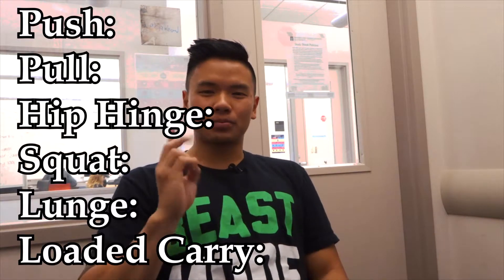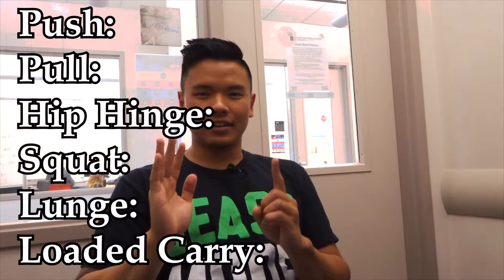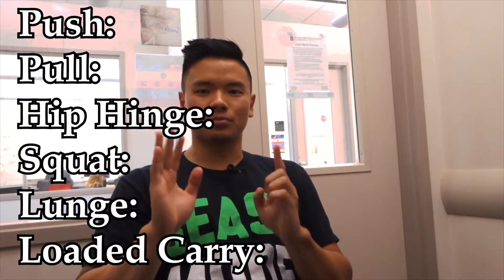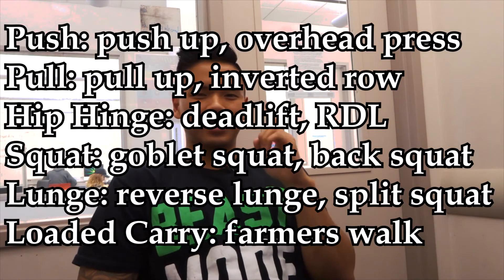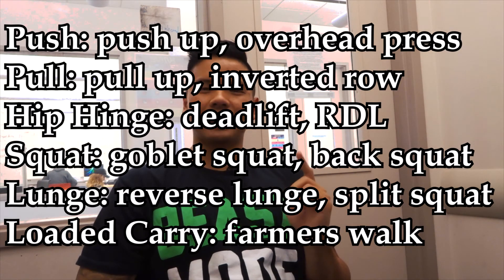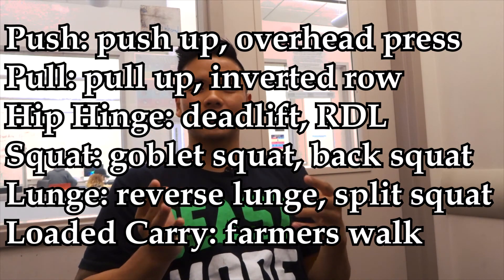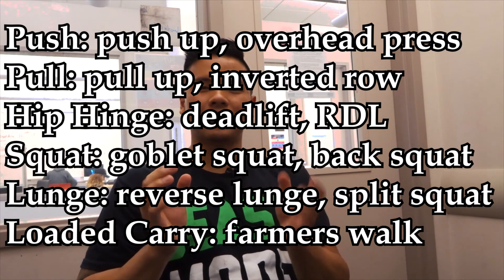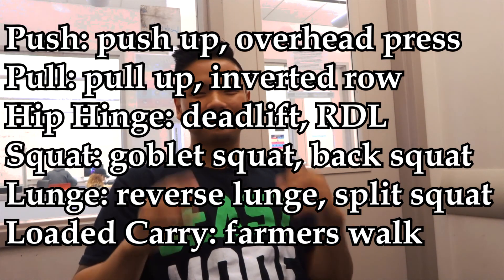Every Training Program Needs This!!! | 6 Major Movement Patterns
Are you missing Important Movements in your Training Program?